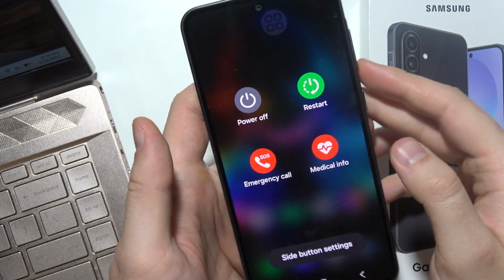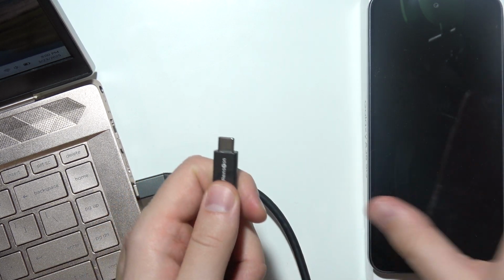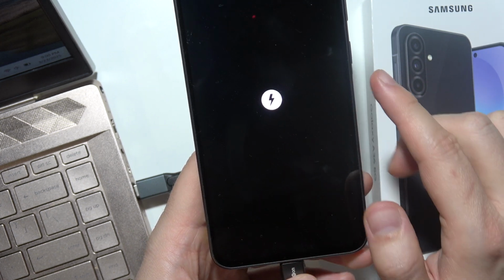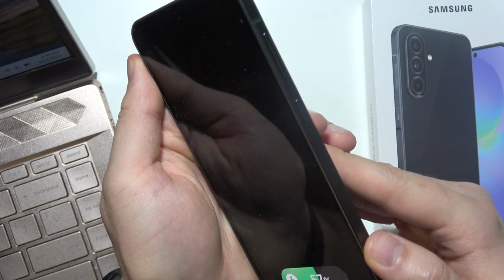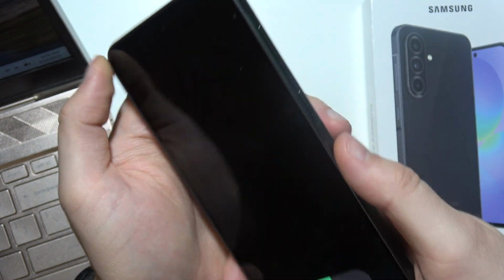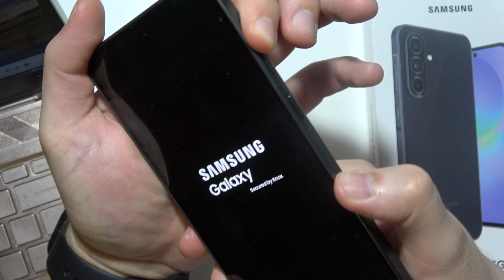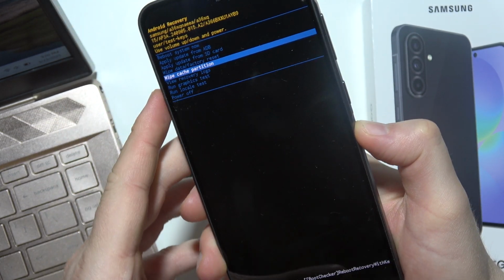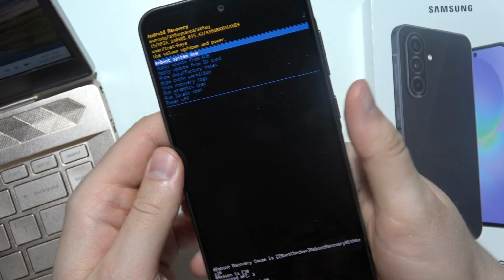Samsung A36 5G: How to Wipe Cache Partition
If you're looking to improve the performance of your Samsung A36 5G, wiping the cache partition can help. In this video, we’ll show you how to easily clear the cache partition on your Samsung Galaxy A36 5G to fix any software issues. By following this process, you can resolve slowdowns or errors without losing your personal data. Watch the guide to learn how to wipe the cache partition on your Samsung A36 5G quickly and efficiently.